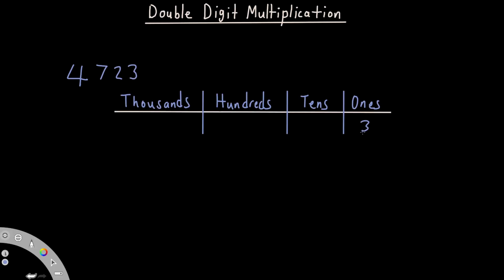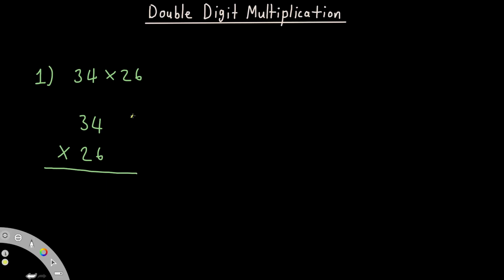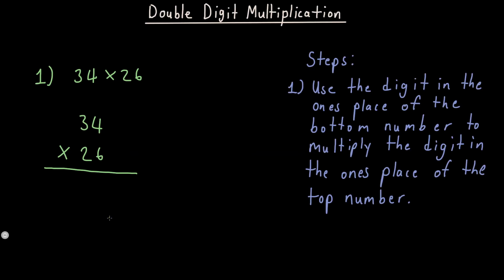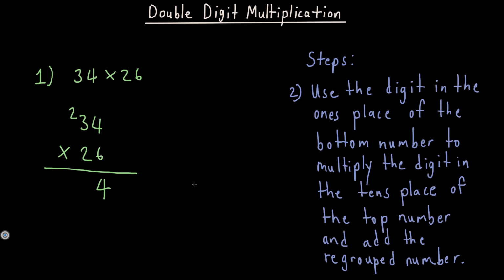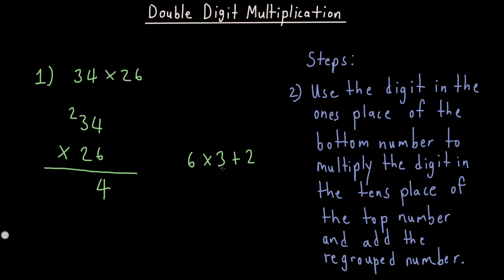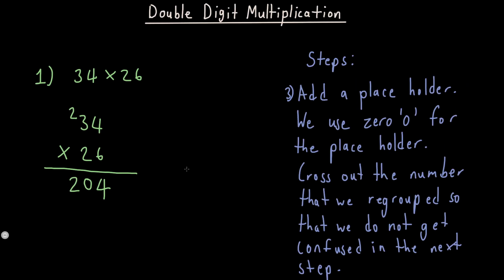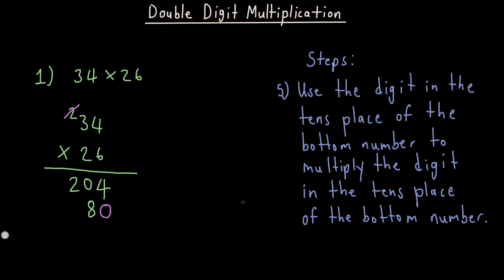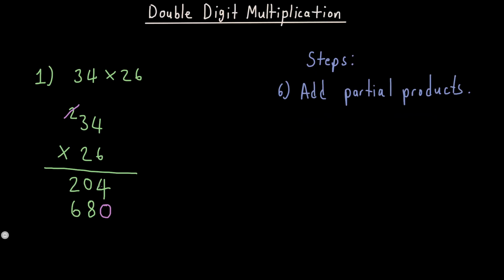Double-Digit Multiplication Made Easy | Step by Step Tutorial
Learn how to how to multiply 2 digits by 2 digits , this will be helpful when doing similar activities in your math class!!

Question: Do you have any questions? Leave in them comment section, than you!!

⚡Timestamps⚡

0:00 - Introduction
0:10 - Place Values
0:31 - 2 Digit by 2 Digit Steps
4:50 - Recommendations/Outro

About:
In this video Maths Online teaches how to multiply 2 digits by 2 digits.